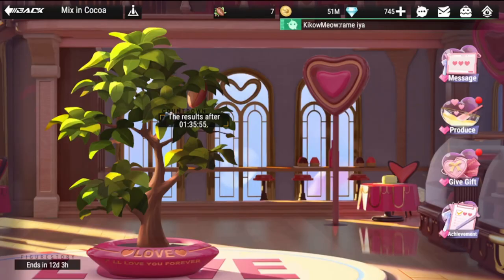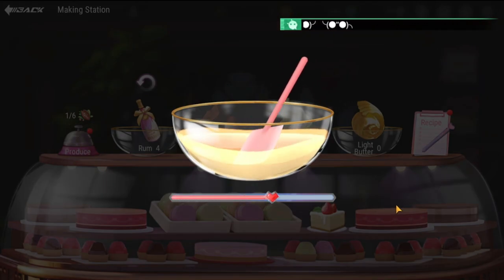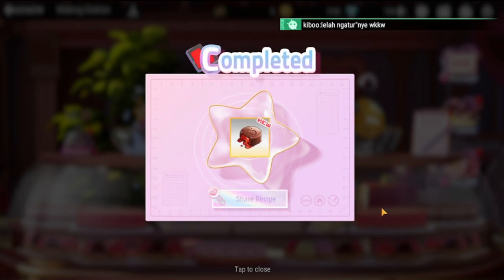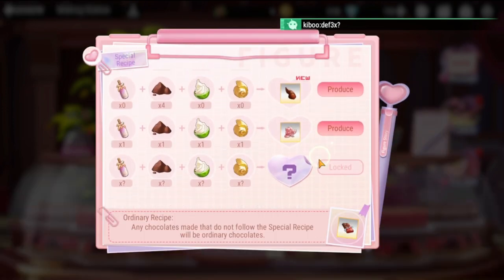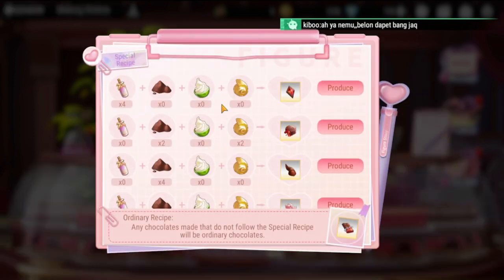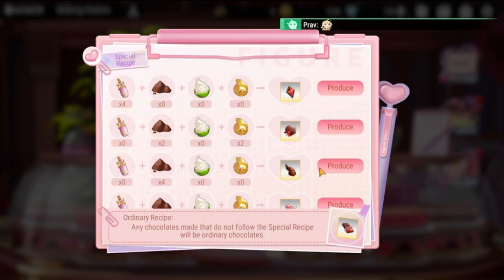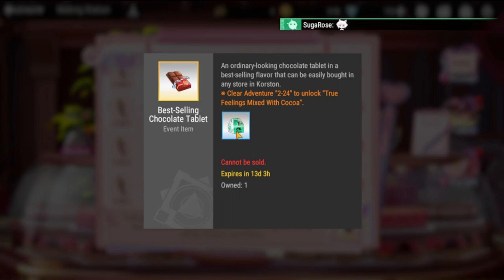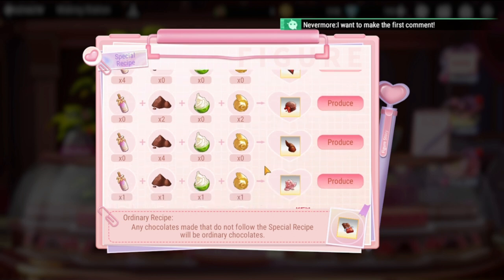[Figure Fantasy] Best Recipes to Farm | Mix in Cocoa Event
Episode 432: Best Recipes to Farm | Mix in Cocoa Event

Recipes:
4 Rum = Liquor Gem
2 Cocoa Powder + 2 Light Butter = Volcanic Lava
4 Cocoa Powder = Truffle Dragon horn
1 Rum + 1 Cocoa Powder + 1 Whipped Cream + 1 Light Butter = Cocoa Rose
2 Cocoa Powder + 2 Whipped Cream = Black & White Gatsha